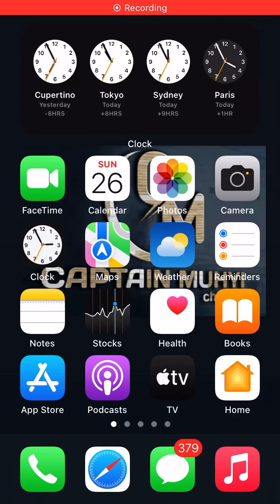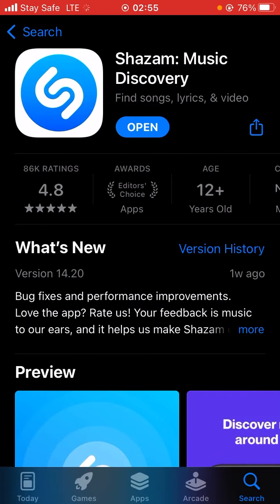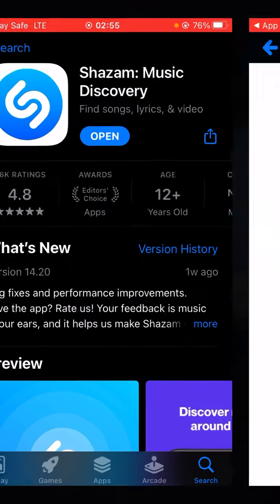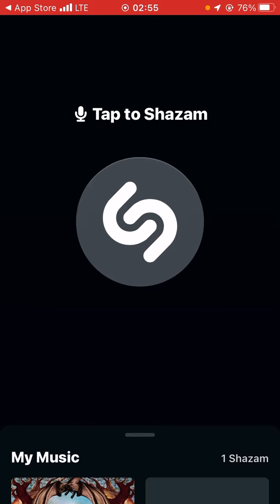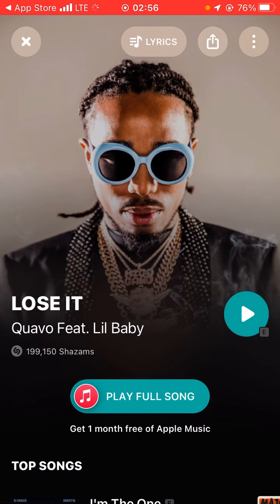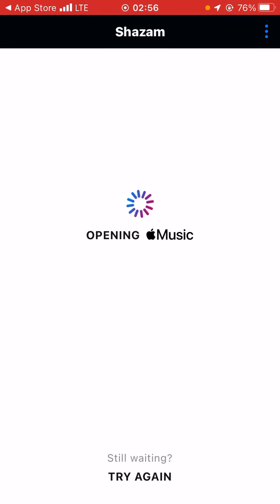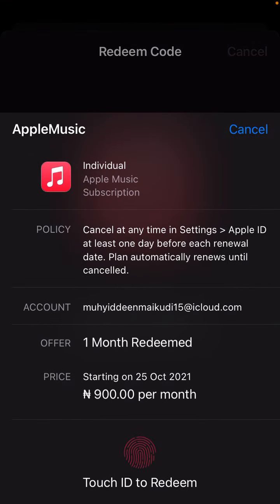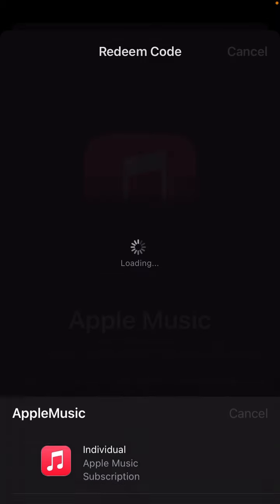How to get free 1 month Apple Music